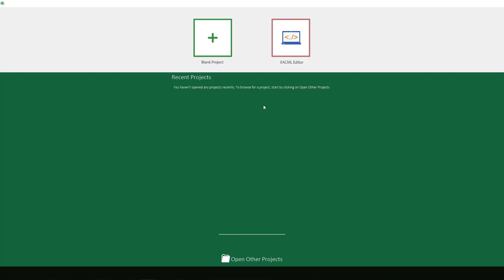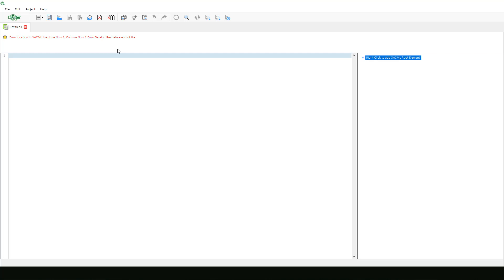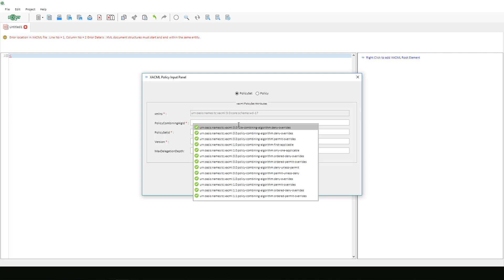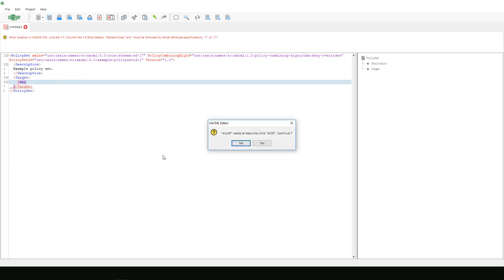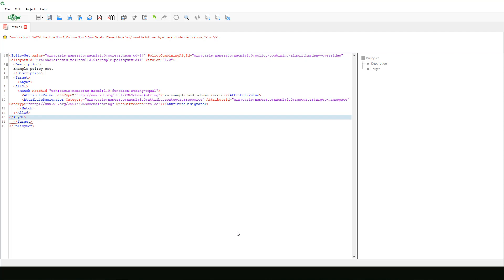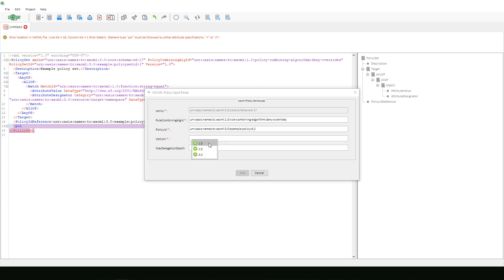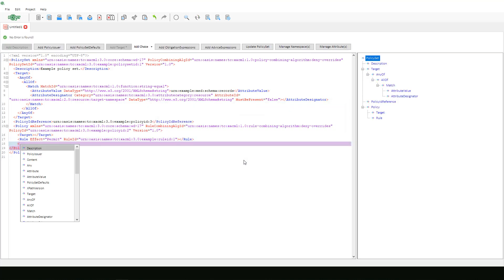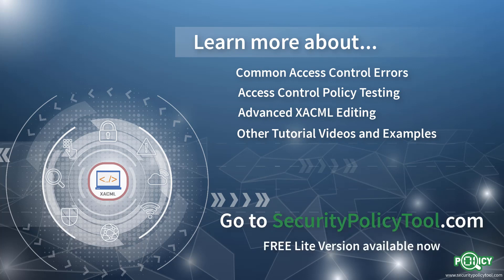XACML Editor: Creating an XACML 3.0 Policy Set Document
Searching for an easier way to edit XACML documents? Watch this video to see how Security Policy Tool's user-friendly features empower you to create XACML securely and quickly. Topics presented in this video include:

- Creating a Blank Project
- Building a Policy Set Document
- Exporting Your Document for Deployment

What is Security Policy Tool?
Security Policy Tool delivers powerful access control policy modeling, testing and verification features that help organizations prevent access leaks due to misconfigured policies. Security Policy Tool is not directly located within the typical access control framework; it is a standalone tool for verifying that access control policies are free of errors. Security Policy Tool provides key value in empowering enterprises to bolster their access control security while also saving them time and cost in the process. After verifying their modeled policies are secure organizations can export (via XACML) their newly verified policies to deploy into the access control system they use. Also included in Security Policy Tool is an advanced and intuitive XACML Editor.

What features are included in the XACML Editor?
-Intelligent XACML Code Completion
-Integrated Suggestions for Values of XACML Elements
-On-the-fly XACML Syntax Error Detection
-Powerful Navigation and Refactoring for XACML
-Effective Graph-based, Assistive XACML Document Editing
-Tree-structure Representation for Flexible Analysis/Editing
-Fully Supports XACML 3.0 and XACML 2.0 standards
-Auto Conversion from XACML 2.0 to XACML 3.0 Documents
-Supports XACML Documents - Policy, Policy Set, and Request

and download the Lite Version, free! Check out the Video Tutorial Page as well for other helpful videos and resources.

Close the door to Access Control Leaks with Security Policy Tool!